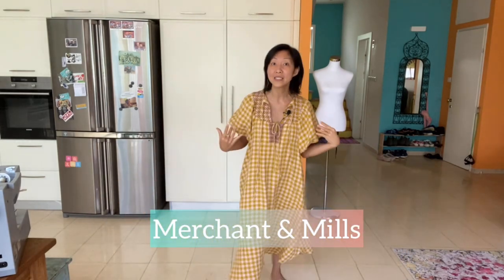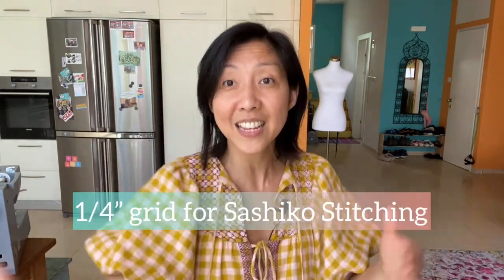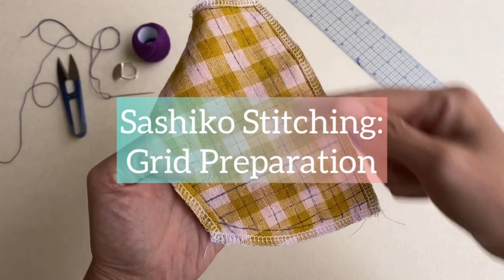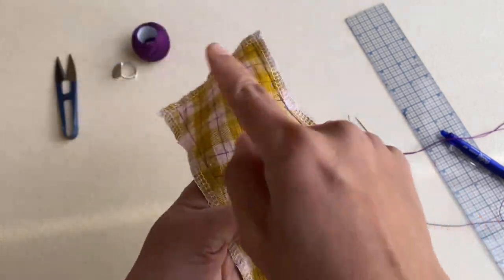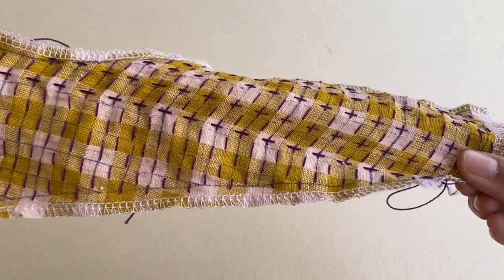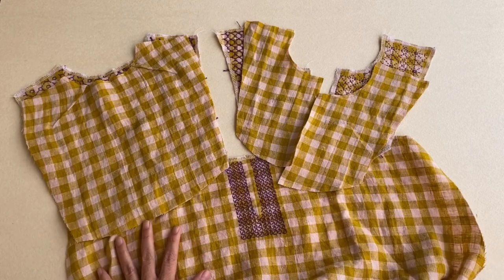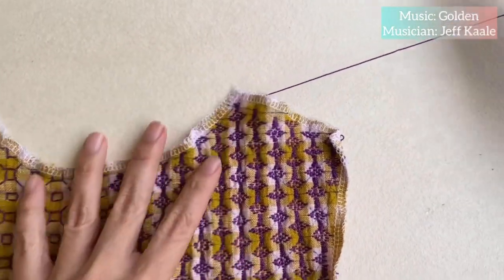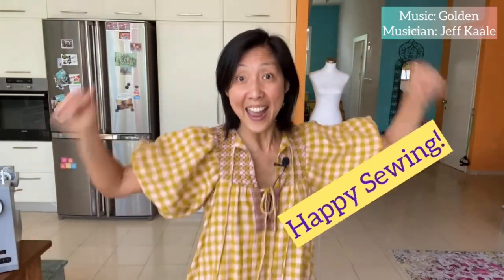How I Sew Sashiko On My Vali Dress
This is a how-to video, where I share how I stitched a Sashiko pattern on my Vali Dress designed by Pattern Fantastique. The stitching pattern is called Jijuhishikaha (Woven Cross Diamond)
In addition, it is a tutorial on how to sew a full facing to protect the reverse side of the embroidery.
There is also a short Fashion Show of all the garments that I’ve embellished with Sashiko embroidery.

Pilot Frixion Pens

Musician: Jeff Kaale
Musician: Jeff Kaale
Musician: Jeff Kaale